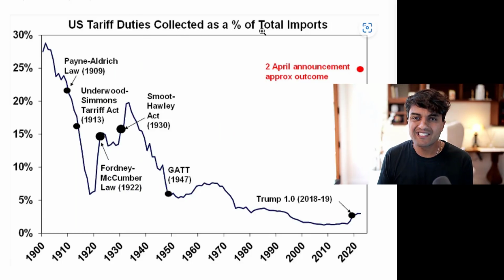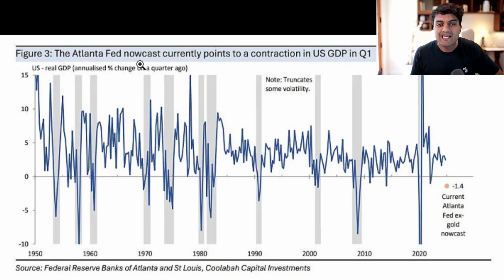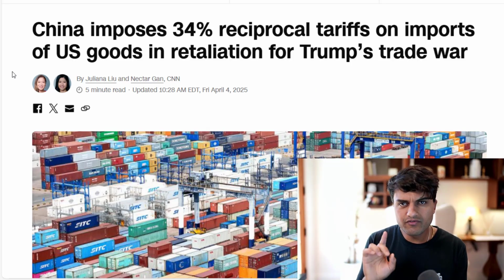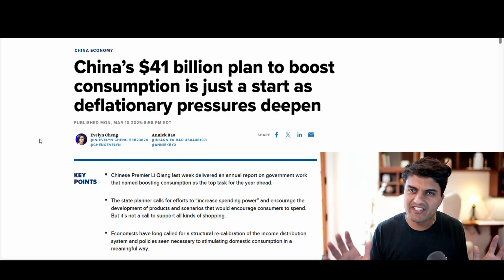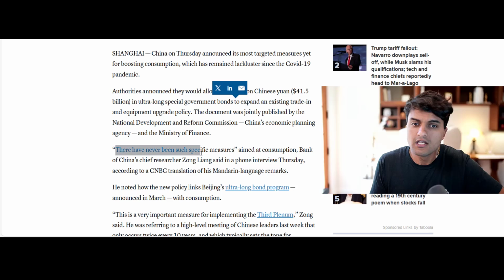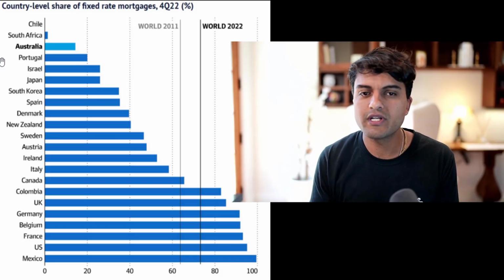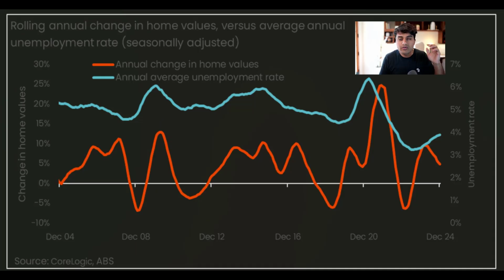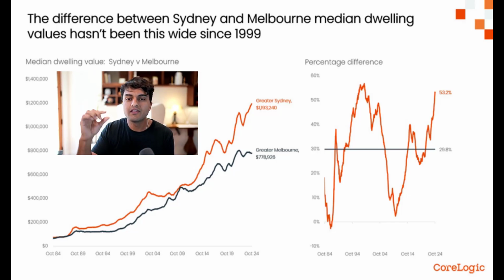Trump Tariff War Impact On Australian Property Prices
Trump & China are in a trade war. Are Australian property prices collateral damage?

Will the global economy fall into a recession with Trump world-wide tariff's?

China has retaliated. It is weak. How will this impact Australia's economy?

Does this mean the RBA will free-fall interest rates?

Which Australian states will be hit the hardest and which city house prices could benefit the most from falling interest rates?

Chapters:
00:00:00 Impact of Trump's Tariffs on the Global Economy
00:01:48 Impact of Tariffs on US and Australian Economies
00:03:46 Impact of U.S. and China Tariff Wars on Global Markets
00:05:44 Impact of China's Economic Slowdown on Australia
00:07:48 China's $41 Billion Plan to Boost Consumer Spending
00:09:36 Impact of Interest Rate Changes on Australian Economy
00:11:24 Impact of Interest Rate Cuts on Australian Housing Prices
00:13:10 The Relationship Between Unemployment and Home Values in Australia
00:15:01 Australian Real Estate Market Trends 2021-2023
00:16:48 How to Support the Channel and Stay Informed

LEARN MORE 👇

💡 I Help People Achieve PASSIVE INCOME Through Property Investing Using Our Unique Data-Driven System, So You Can Confidently Buy Top 5% Growth & Cashflow Property, WITHOUT Wasting Months Doing "Research", Spending Weekends At Inspections OR Dropping $15k On Buyers Agents Each Time

💡 Top Ranked No "BS" Podcast On Spotify/ Apple Podcasts/ YouTube Music

💡 How I Built My $25m Debt-Free Property Portfolio By Age 35
💡 How I Bought My 1st $3m Dream Home Debt-Free By Rentvesting

📥 MESSAGE ME!